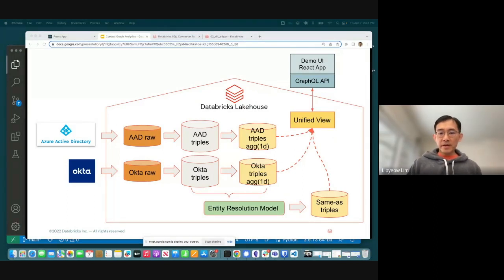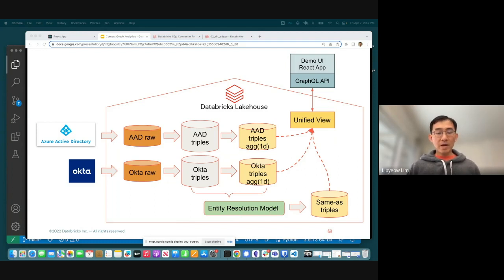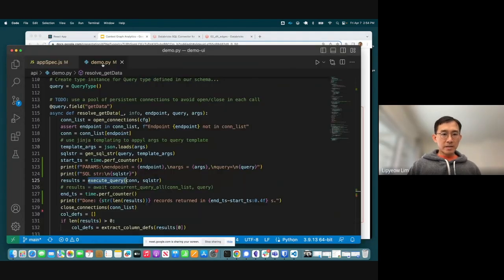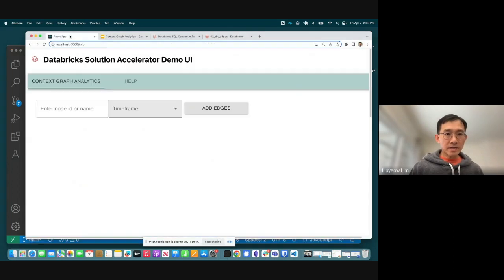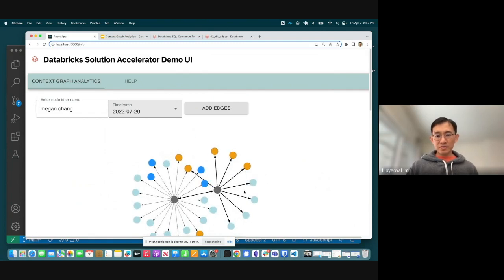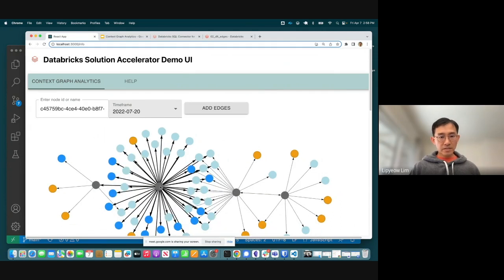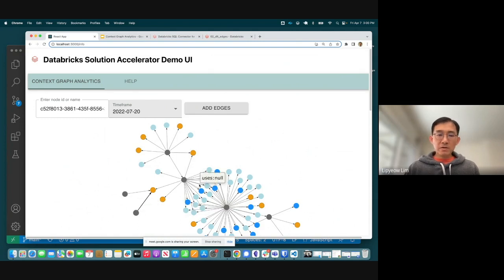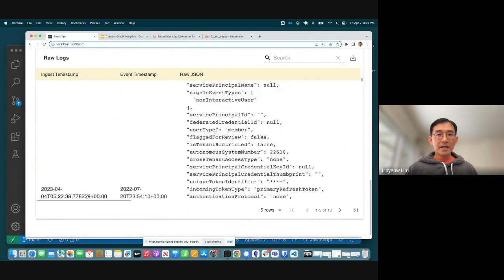010 Visualizing Attack Paths using Graphs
Episode 010 shows you the art of the possible in developing a react app for visualizing attack paths including lateral movement. The react app is backed by a simple python-based GraphQL server that relays SQL queries to a Databricks workspace via the Databricks SQL connector for Python client library. The demo uses Okta and Azure AD logs (artificially generated) that have been mapped to graph edges and materialized to silver-level tables in delta lake (schema-on-write). The edges are further aggregated via time buckets to gold-level tables. A table of same-as edges was also provided to simulate results from an entity resolution package (eg. Zingg).

The demo UI code (both the react app and the GraphQL api server) can be found at:

This episode is based on the Databricks Context Graph Analytics solution accelerator at